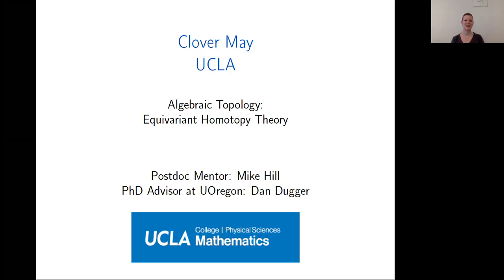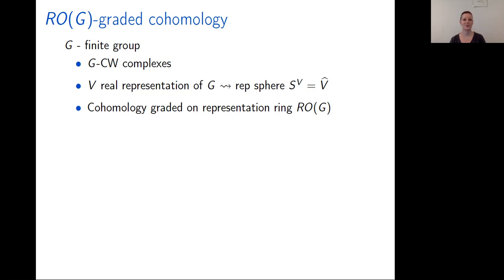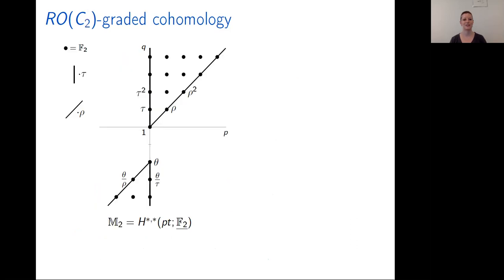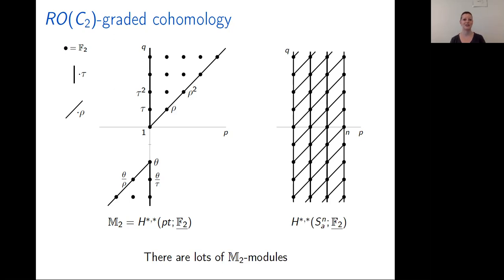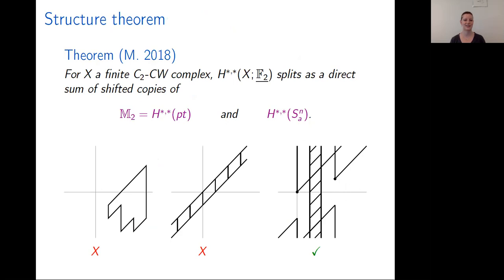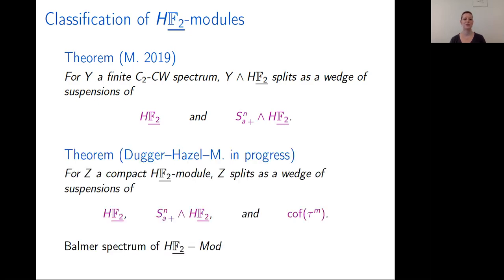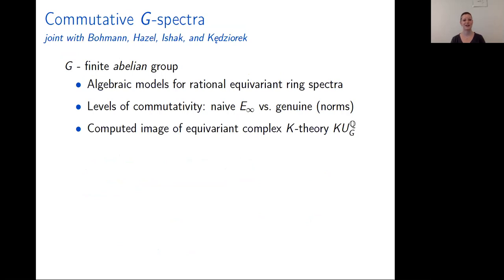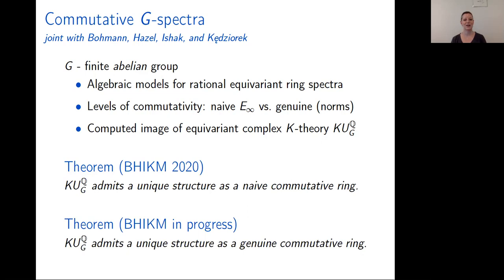Clover May Research Summary 2020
Abstract: Unlike singular cohomology, which is graded by dimension, equivariant cohomology is graded by the representation ring RO(G).  Computations in RO(G)-graded cohomology have led to important results, including the Hill-Hopkins-Ravenel solution to the Kervaire invariant one problem.  Yet computations can be challenging, even for G=C2, the cyclic group of order two.  In my thesis, I proved a structure theorem for RO(C2)-graded cohomology that simplifies computations.  I continue to build on that work individually and in collaborations, including generalizing to larger groups, classifying certain module spectra, and using algebraic models to study commutative equivariant ring spectra.